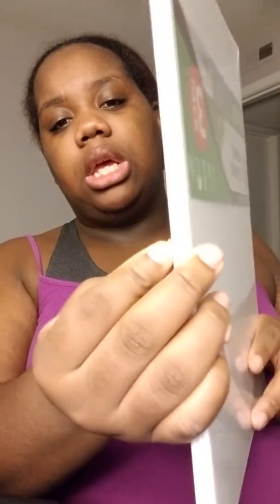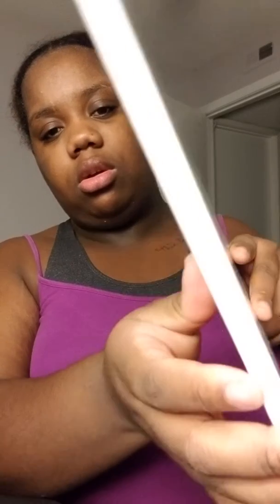Reason Why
So I forgot to mention that I was putting off cleaning my make-up brushes.